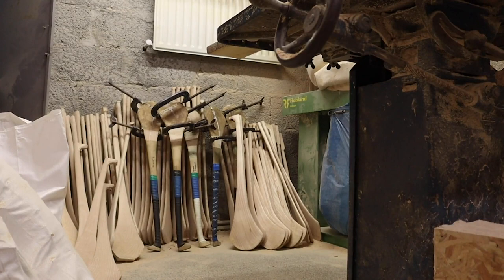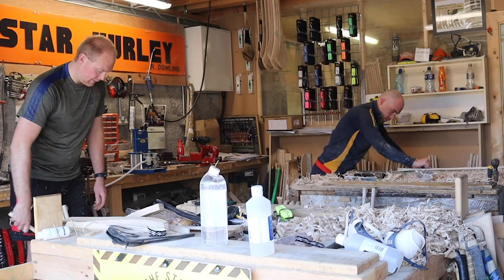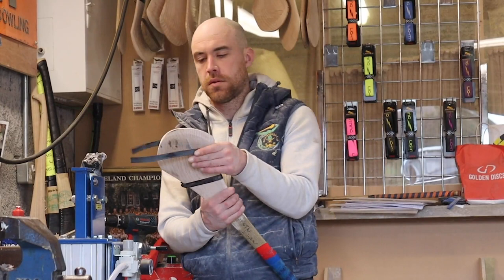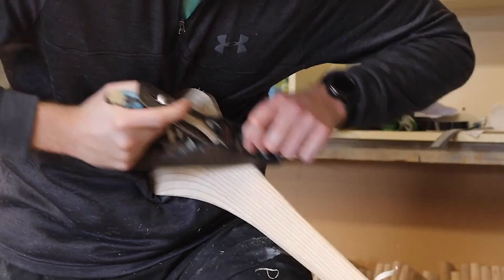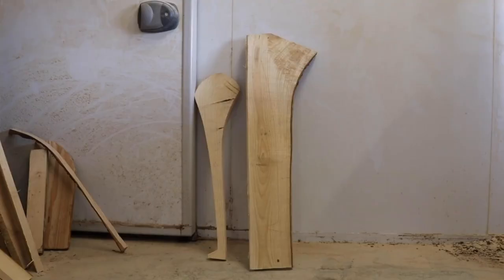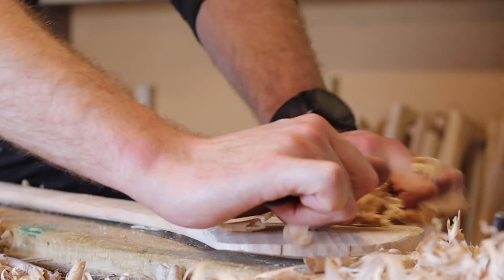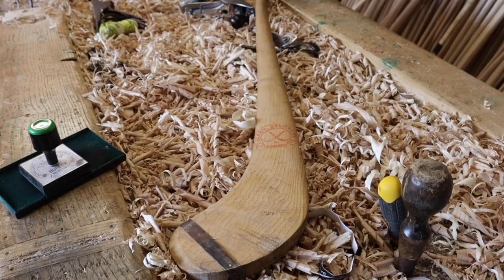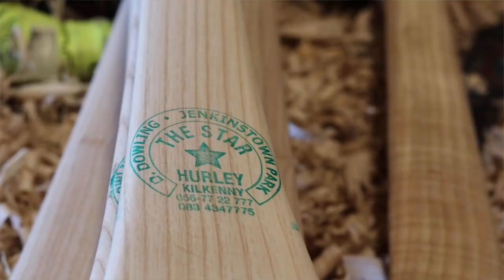STAR HURLEY WORKSHOP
STAR HURLEY WORKSHOP KILKENNY